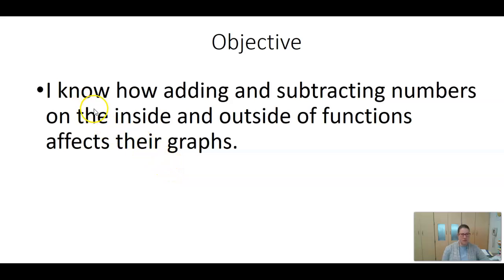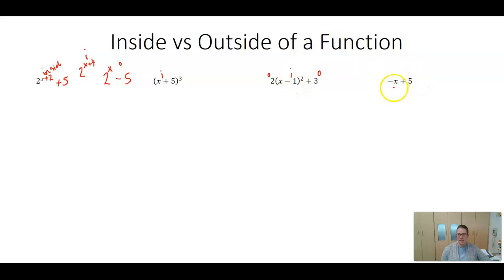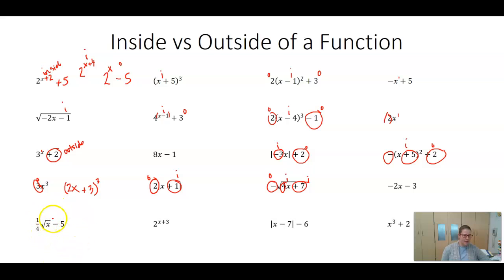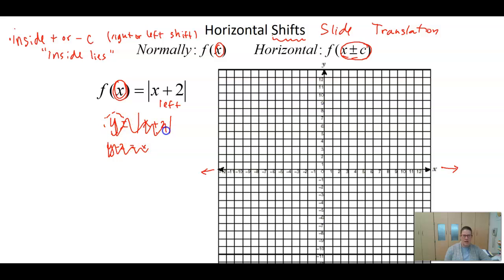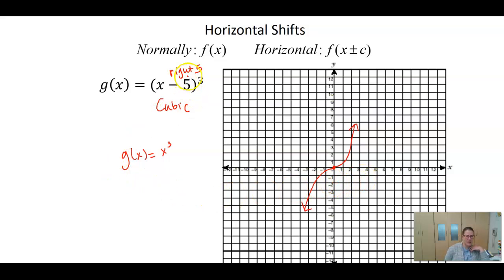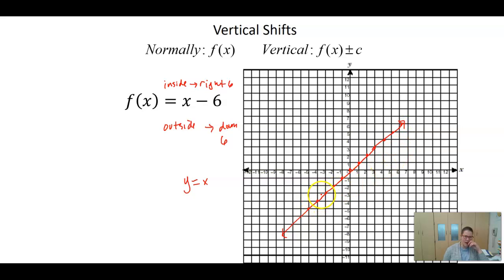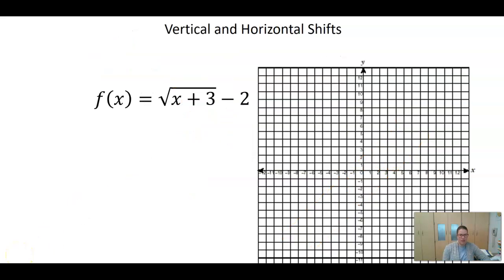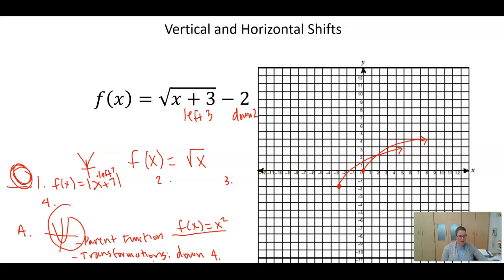Function Transformations Slides